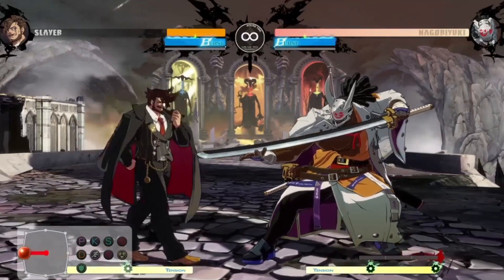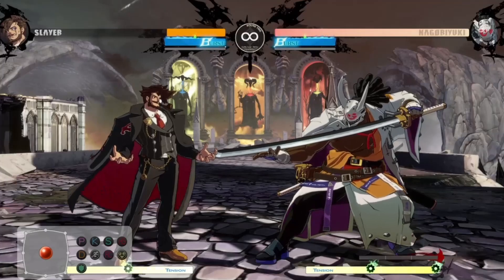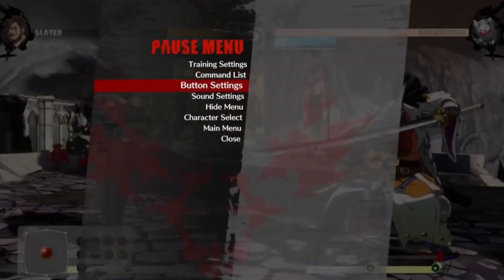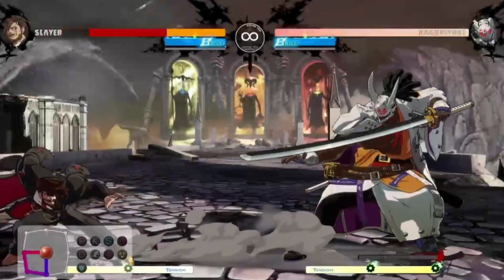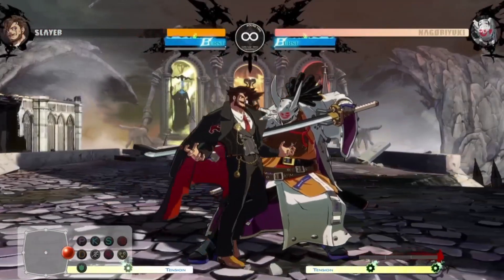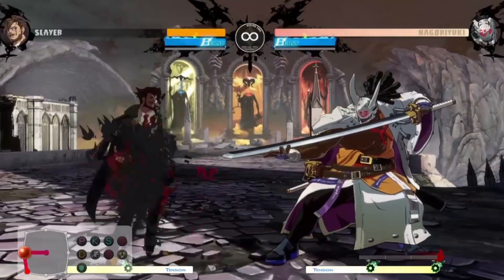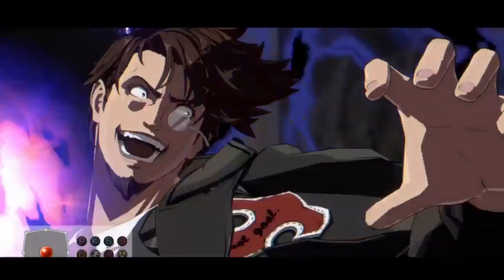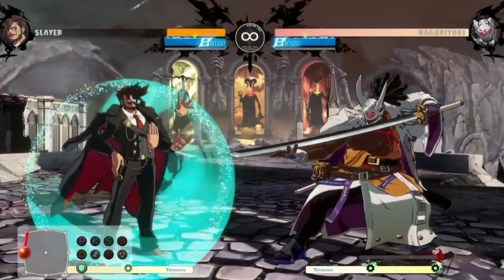HOW TO JACK YOUR DANDY CORRECLTY! - Guilty Gear Strive Guide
Outro Music Made by @Seven69420